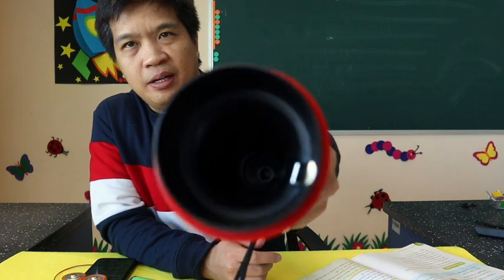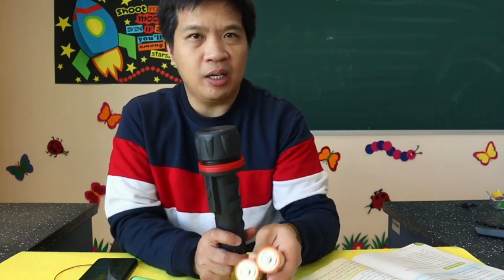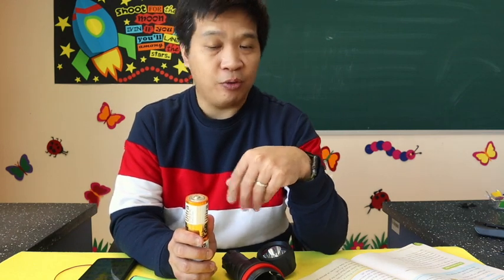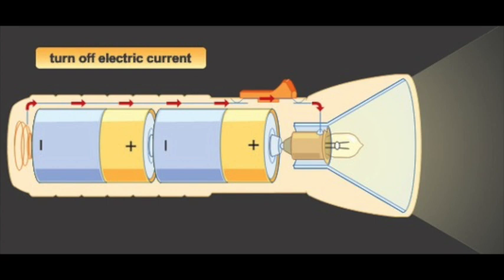S4 U5 Electrical Components